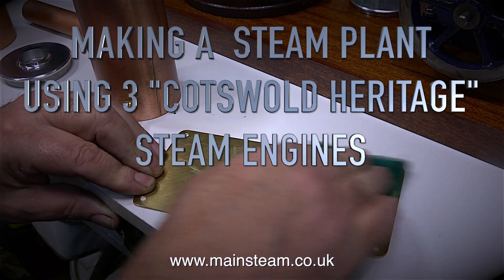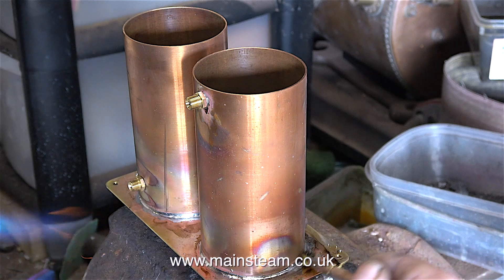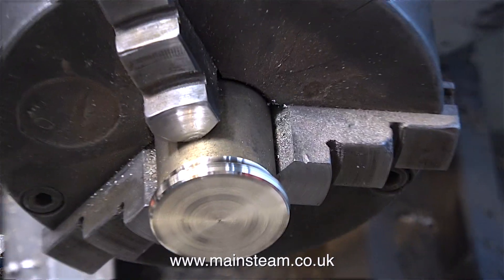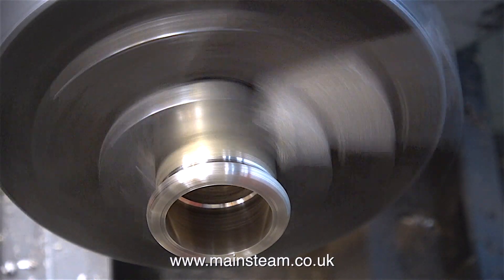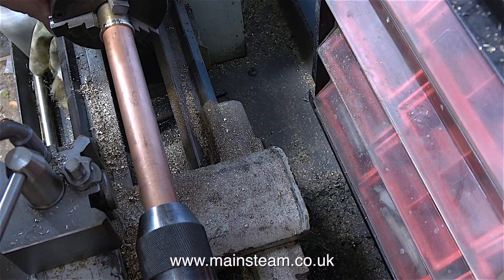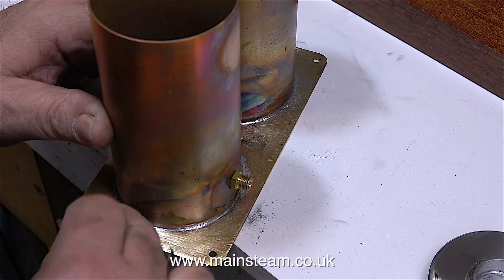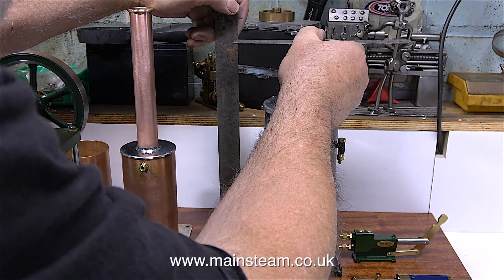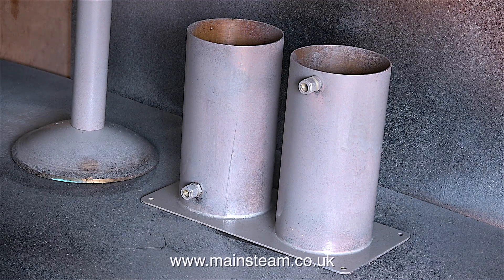A MODEL STEAM PLANT WITH 3 STEAM ENGINES - PART # 7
A Model Steam Plant With 3 Steam Engines - Part # 7 ... Finishing the Condenser and the Water Tank plus making a Brass ring for the top of the chimney. IF YOU WOULD LIKE TO HELP ME TO MAKE MORE OF THESE VIDEOS BY BECOMING A PATRON OF MY YOUTUBE CHANNEL VIA "PATREON", OR ALTERNATIVELY IF YOU WISH TO SUPPORT ME VIA 'PAYPAL" TO HELP FUND THE PRODUCTION OF THESE SPECIALIST MODEL STEAM ENGINE TUTORIAL VIDEOS - PLEASE GO TO: